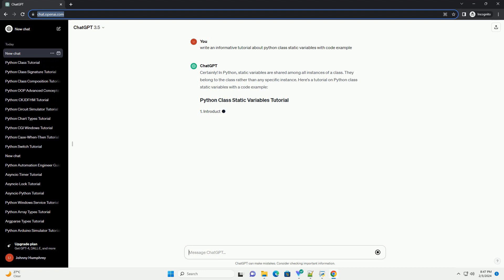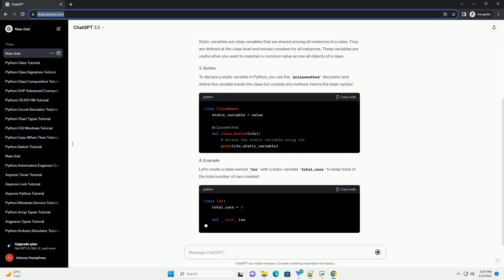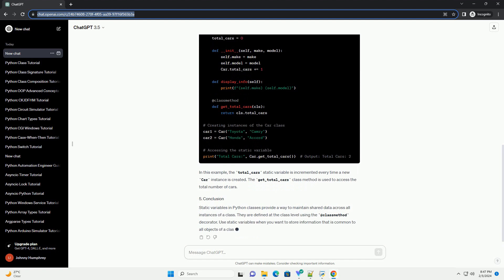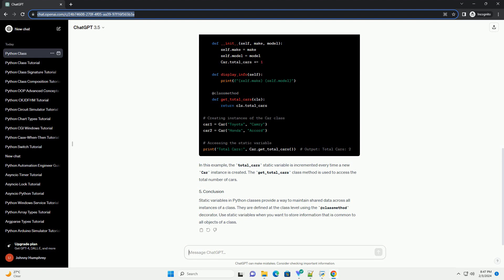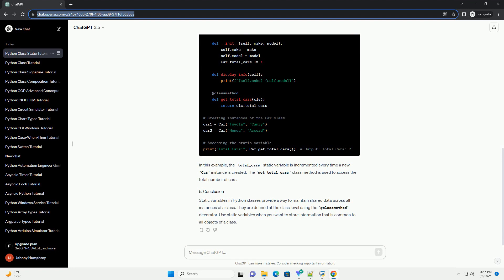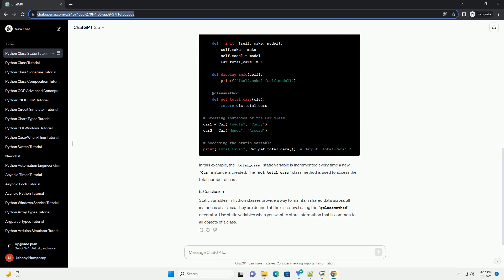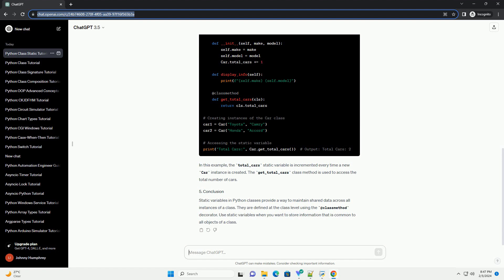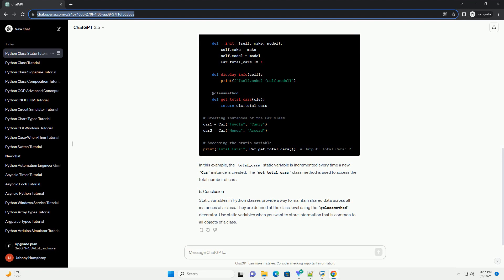python class static variables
certainly! in python, static variables are shared among all instances of a class. they belong to the class rather than any specific instance. here's a tutorial on python class static variables with a code example:
in object-oriented programming, a class is a blueprint for creating objects. each object created from a class can have its own set of attributes and methods. however, there are cases where you want to have a variable that is common to all instances of the class. this is where static variables come into play.
static variables are class variables that are shared among all instances of a class. they are defined at the class level and remain constant for all instances. these variables are useful when you want to maintain a common value across all objects of a class.
to declare a static variable in python, you use the @classmethod decorator and define the variable inside the class but outside any method. here's the basic syntax:
let's create a class named car with a static variable total_cars to keep track of the total number of cars created:
in this example, the total_cars static variable is incremented every time a new car instance is created. the get_total_cars class method is used to access the total number of cars.
static variables in python classes provide a way to maintain shared data across all instances of a class. they are defined at the class level using the @classmethod decorator. use static variables when you want to store information that is common to all objects of a class.

python class constructor
python class property
python class attributes
python class decorator

Related videos on our channel:
python class constructor
python class property
python class attributes
python class decorator
python class variables
python classes
python class method
python class inheritance
python class definition
python class example
python static class variable
python static method
python static typing
python static function
python static variable in function
python static analysis
python static property
python static variable